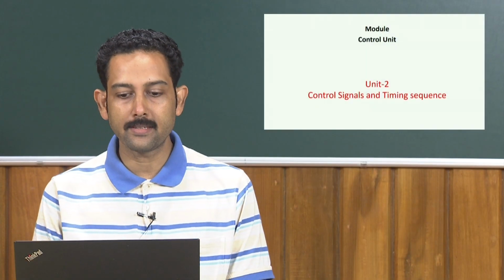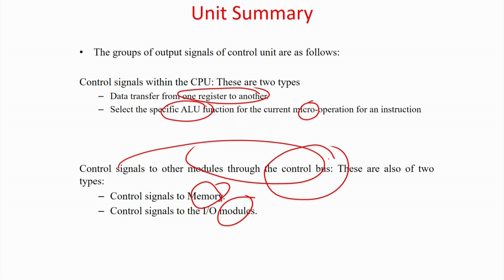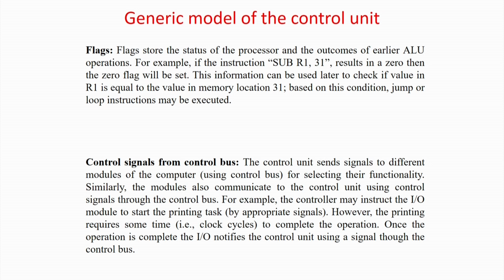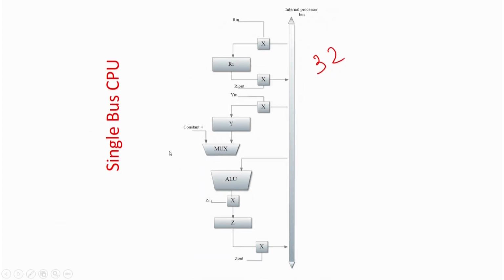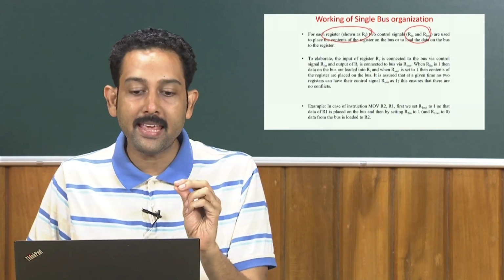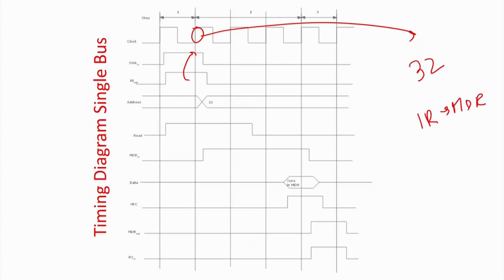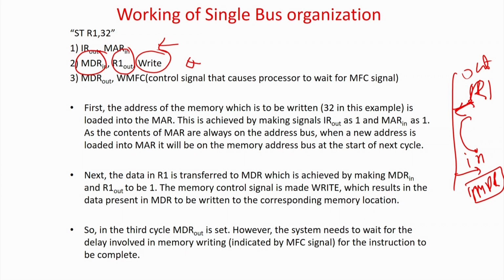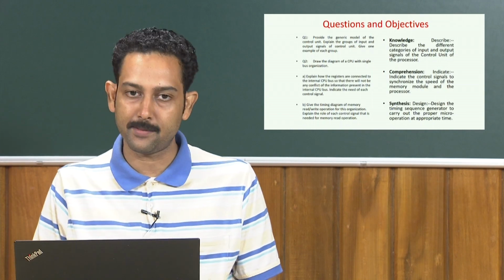COA [Module 03 - Lecture 02]: Control Signals and Timing Sequence